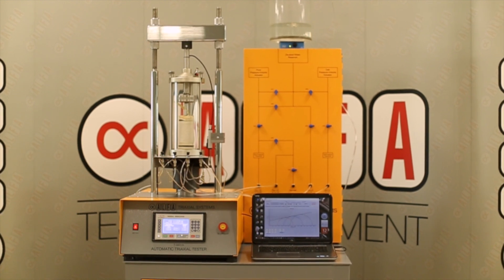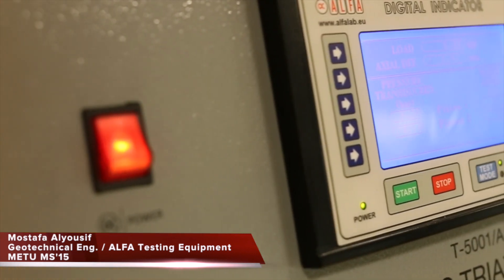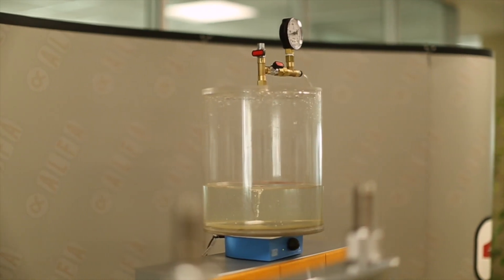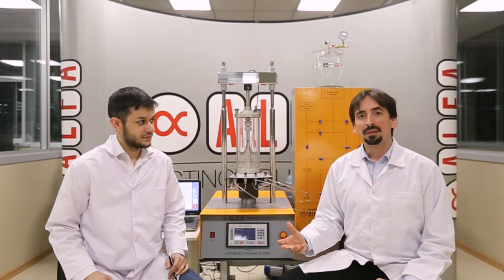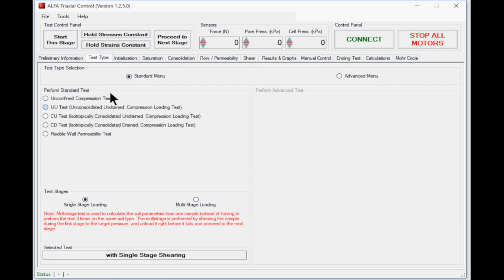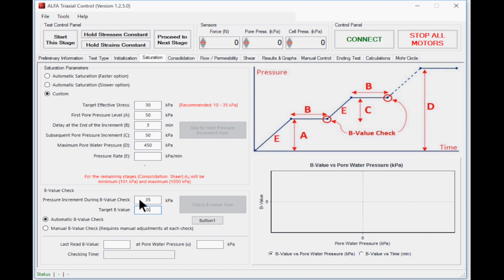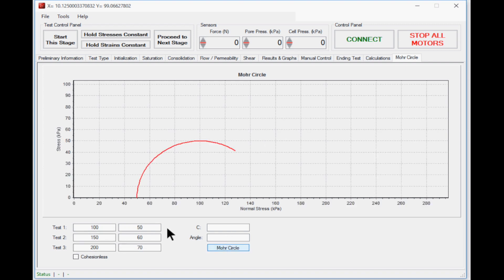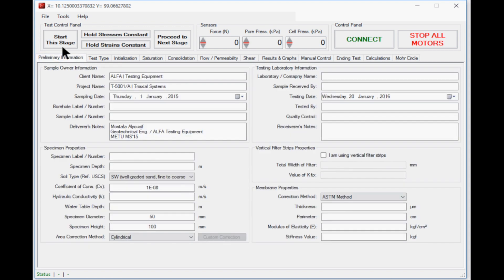ALFA | Triaxial Test Systems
ALFA | Triaxial Systems
T-5001/A : Fully Automatic Triaxial Tester